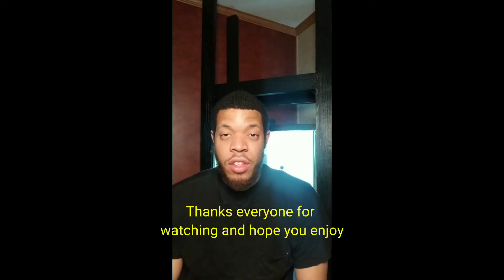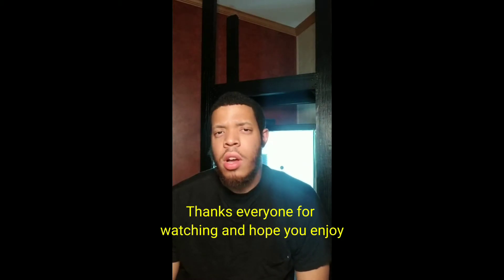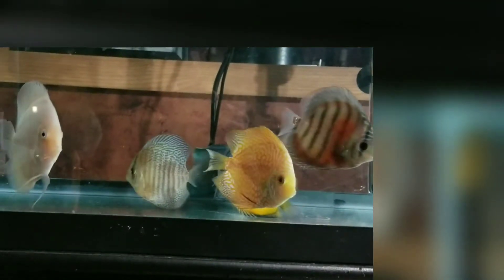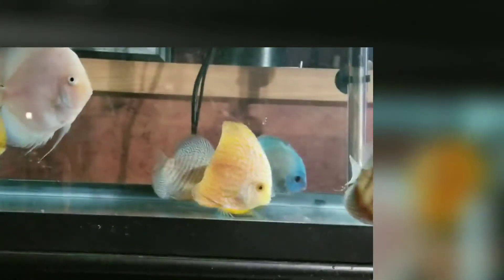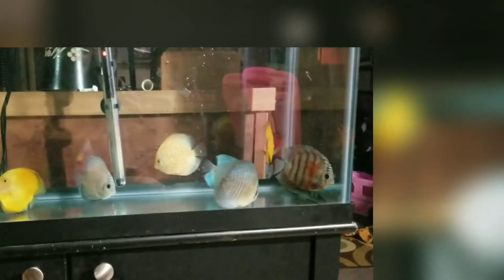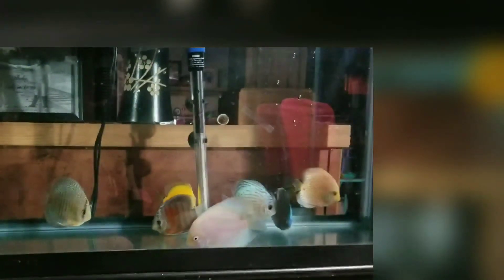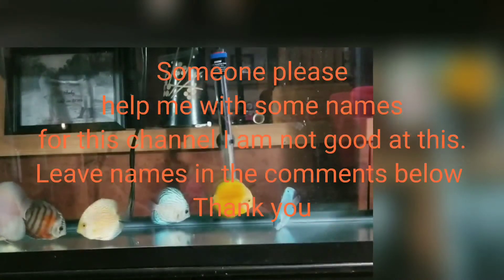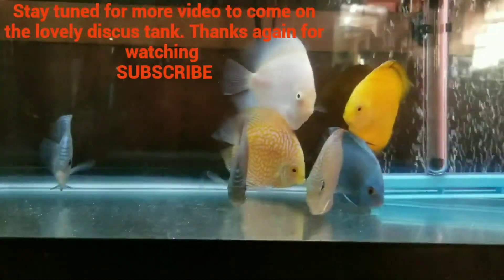Unboxing and Adding 8 New Discus [Part 2] discus fish, discus aquarium, freshwater aquarium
This video is part 2 of adding new discus to my aquarium, if you haven't watched part one here is a link to go watch the unboxing/adding, Also a thank you to everyone that has viewed my content and everyone that has subscribed. Please enjoy part 2 and once again thank you.